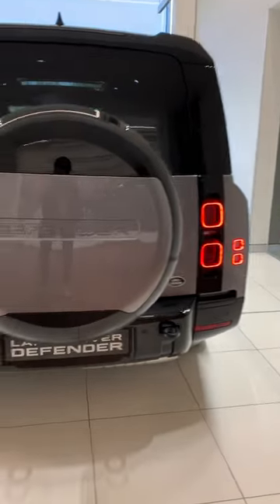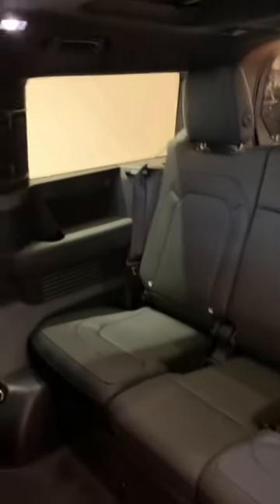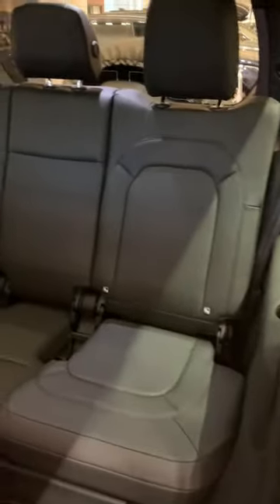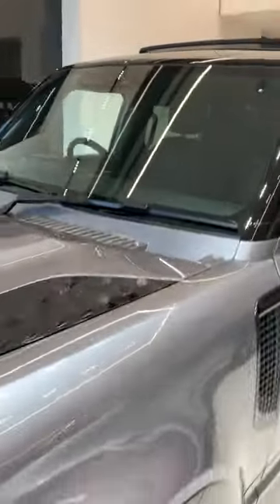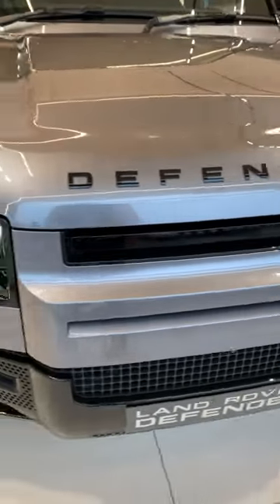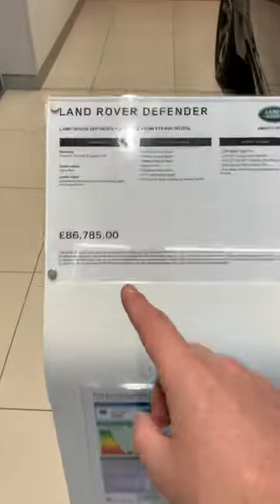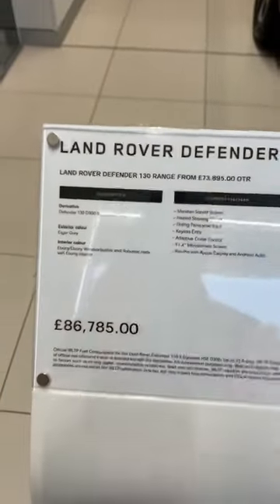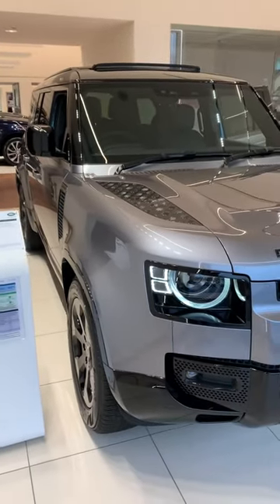DEFENDER 130 price at the end 😱